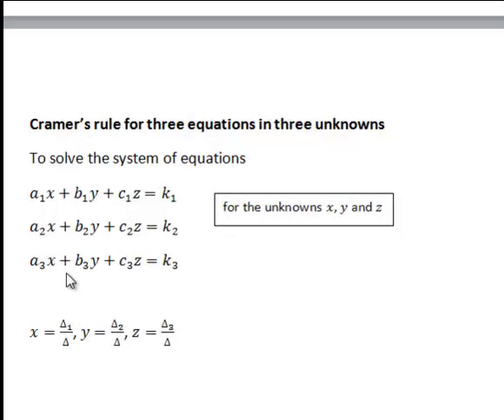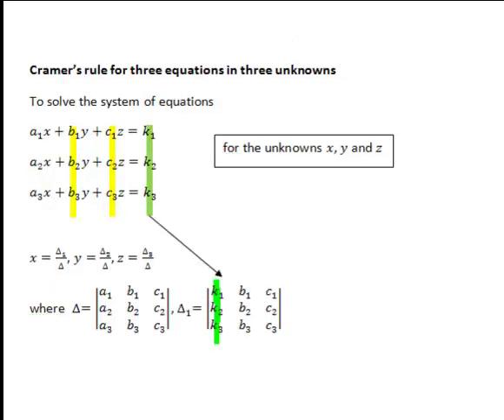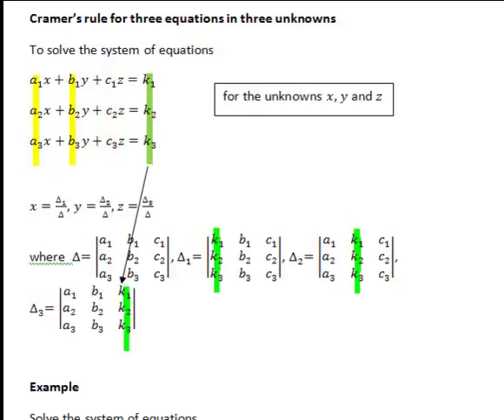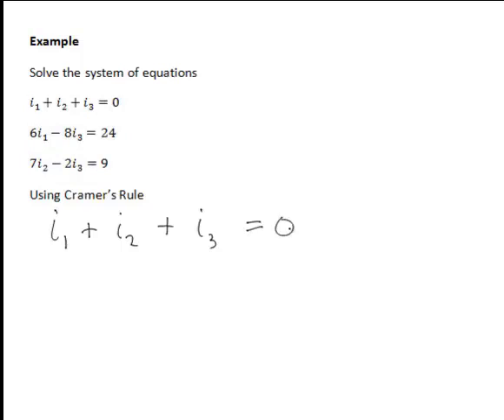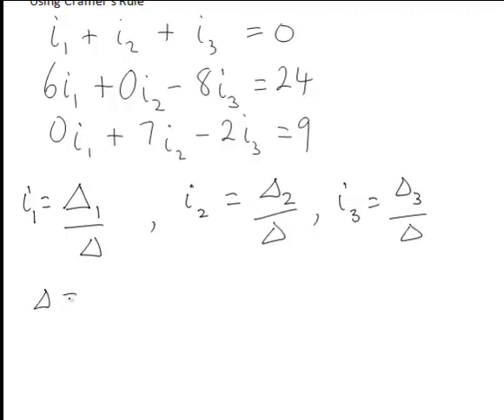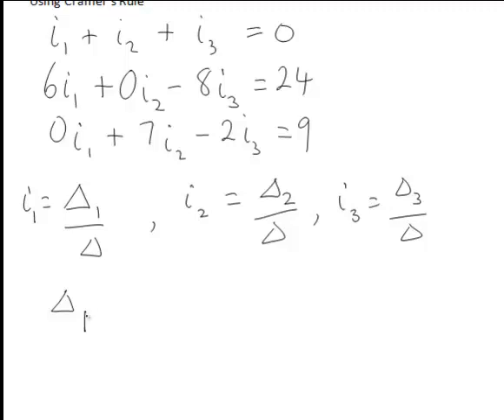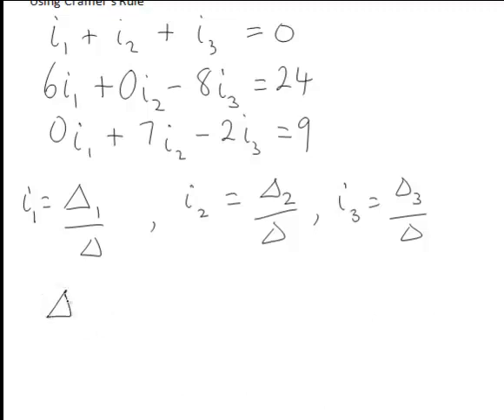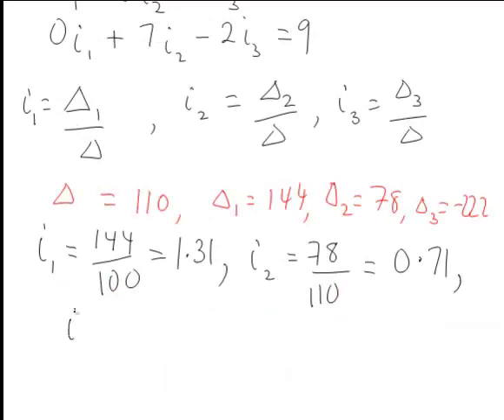Cramer's rule for 3 unknowns (MathsCasts)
This screencast first gives the general form of Cramer's Rule for solving three equations in three unknowns and then covers a specific example to demonstrate the rule